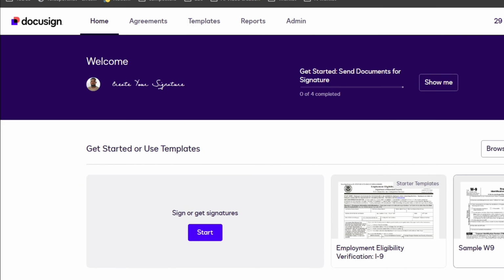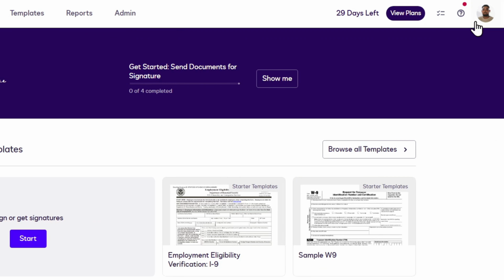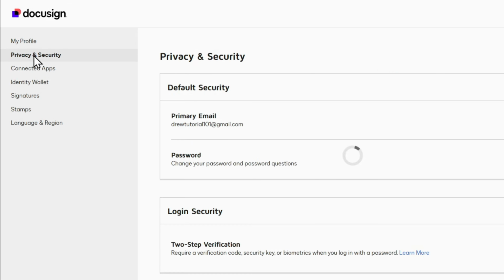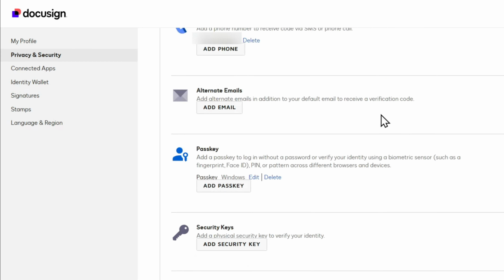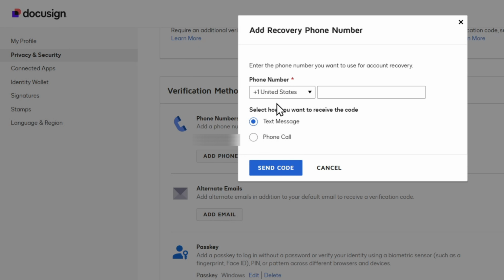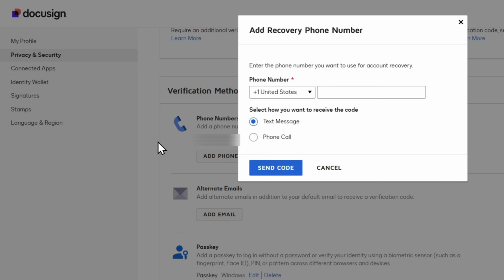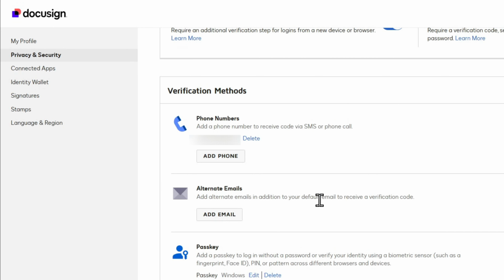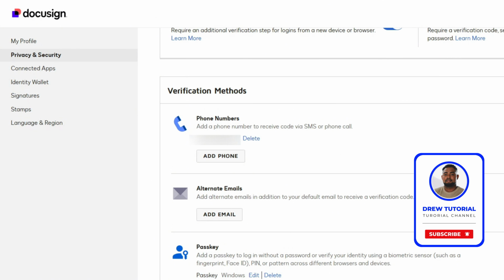How to Replace Your Phone Number on a DocuSign Account (Step-by-Step)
How to replace a phone number on a DocuSign account is important for account security, verification, and receiving important notifications.

In this Drew Tutorial, I’ll walk you through step-by-step how to change or replace your phone number in DocuSign, whether you’re updating your profile, fixing an old number, or securing your account.

✅ In this tutorial, you’ll learn how to:

Replace your phone number on a DocuSign account
Change your DocuSign profile phone number
Update contact and security details in DocuSign
Fix issues when DocuSign won’t accept a new number
Keep your DocuSign account secure and up to date

This guide is perfect for DocuSign users, admins, business owners, and professionals who rely on accurate account information.

By the end of this video, you’ll know exactly where to update your phone number in DocuSign and how to make sure the change is saved correctly.